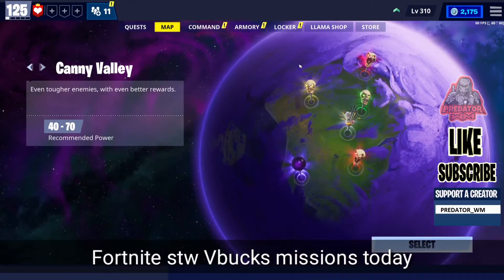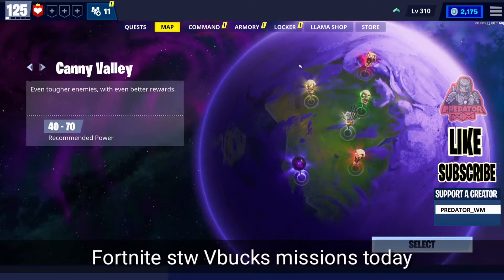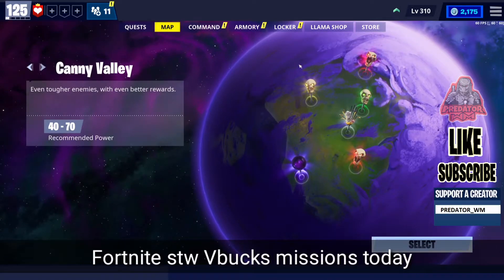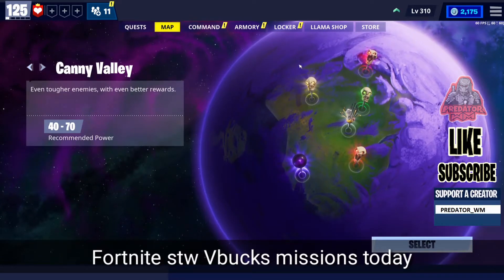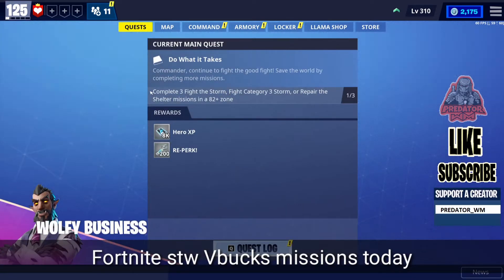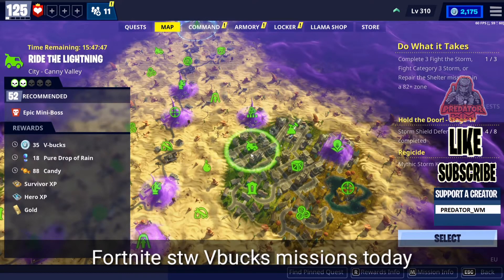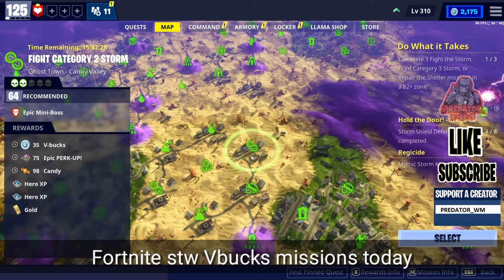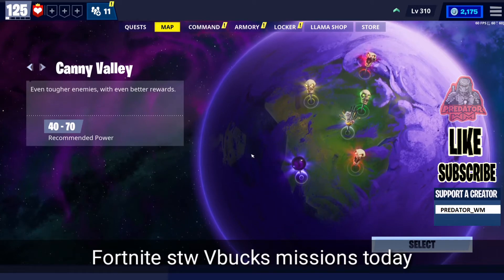Fortnite Vbucks missions today / GET UP TO 205 VBUCKS / September 21, 2021